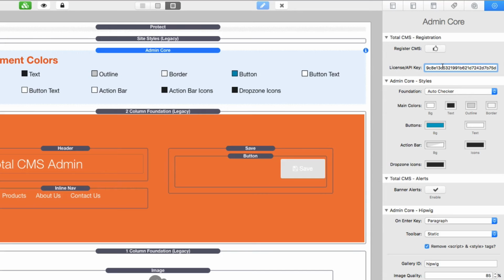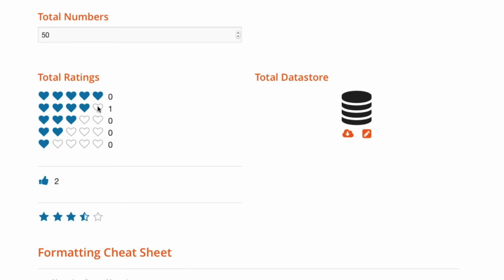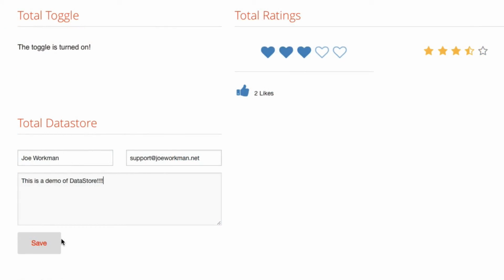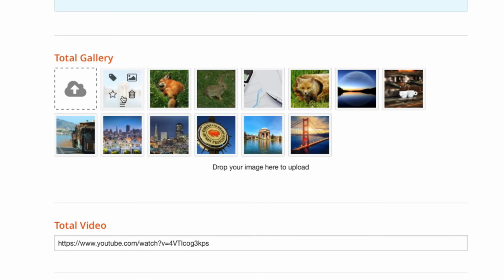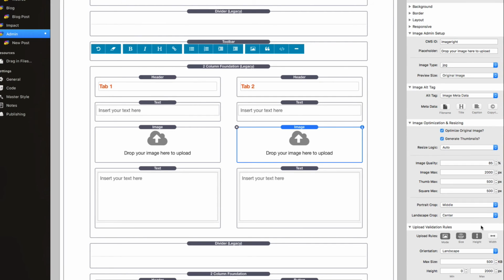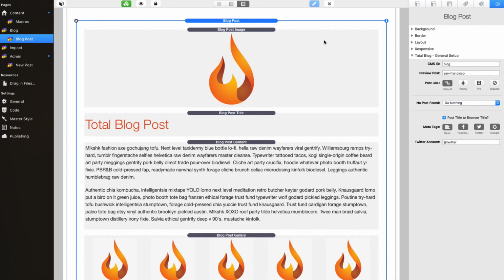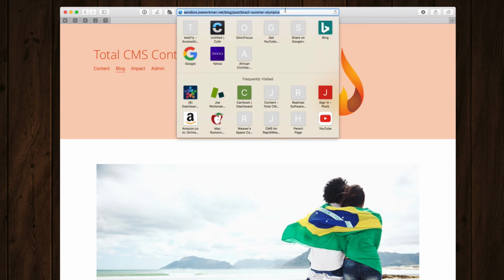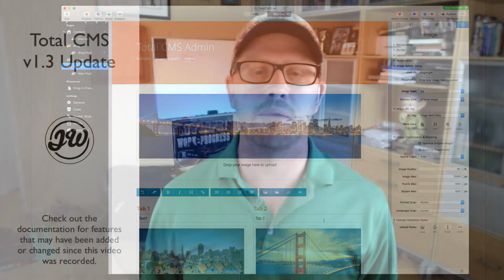Total CMS v1.3.0 Update for RapidWeaver Stacks